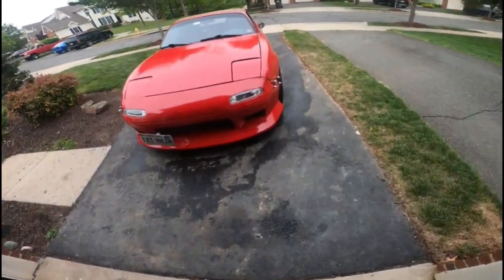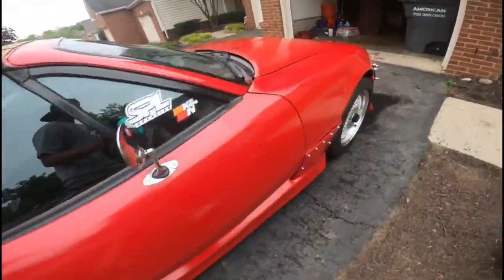POV Washing The Miata